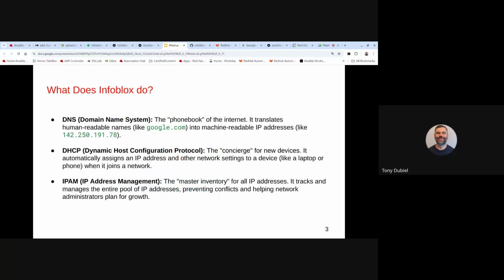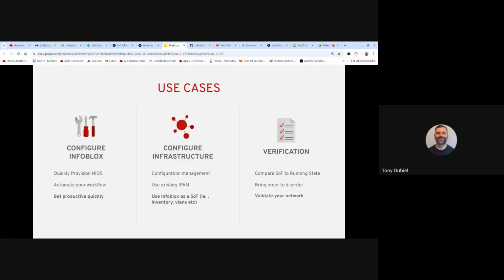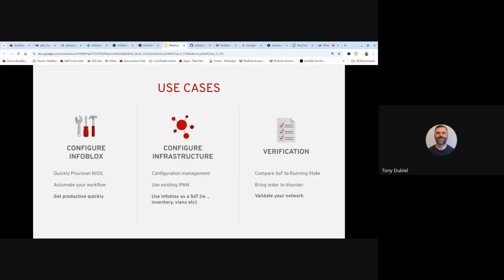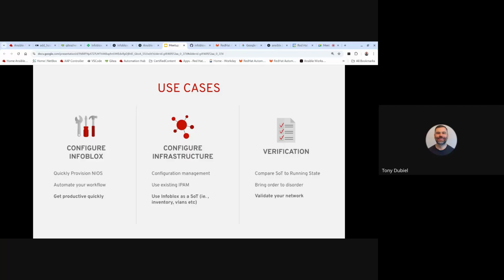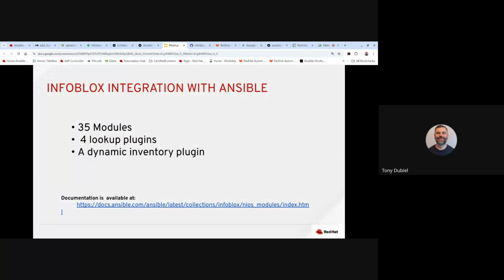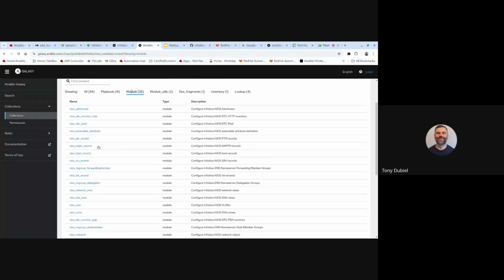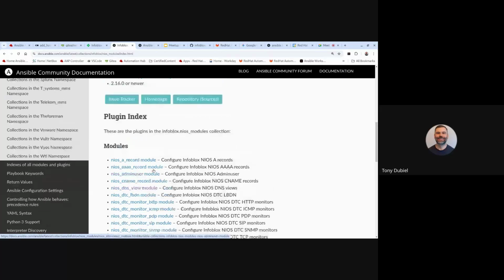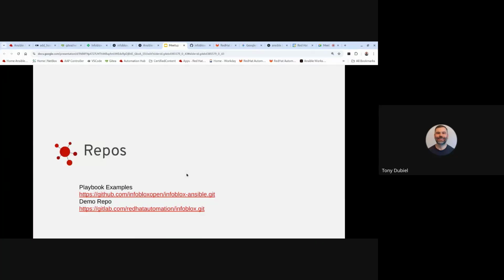Automating Infoblox with Ansible - Meetup Overview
In this session we discussed automating Infoblox with Ansible. We also covered the Infoblox inventory plugin.